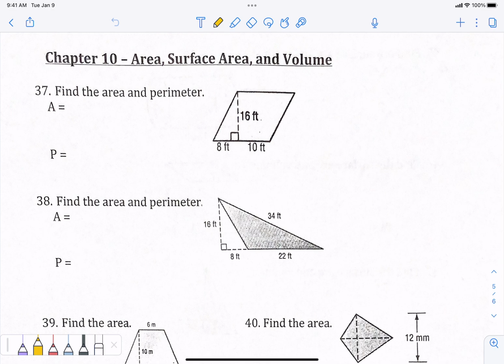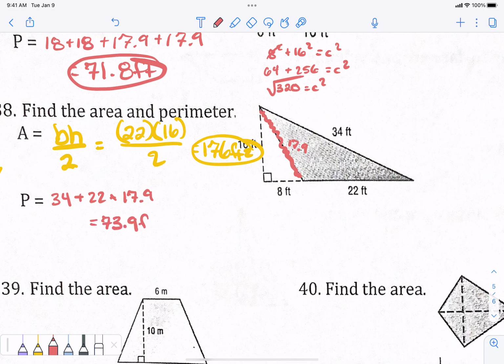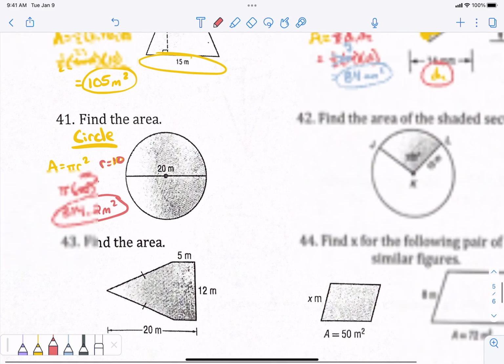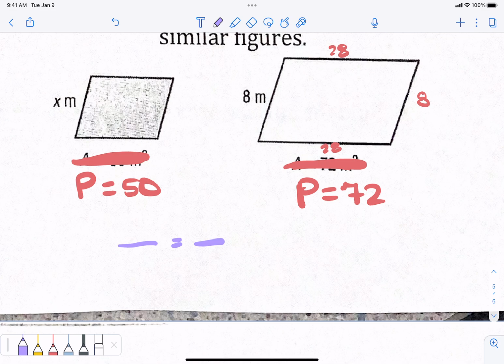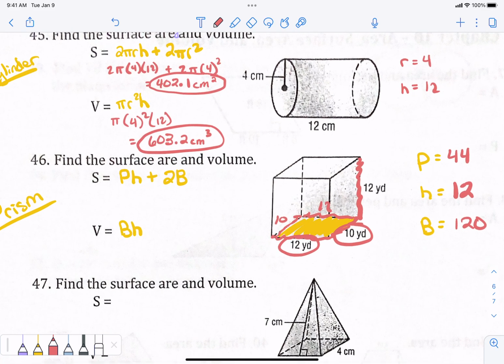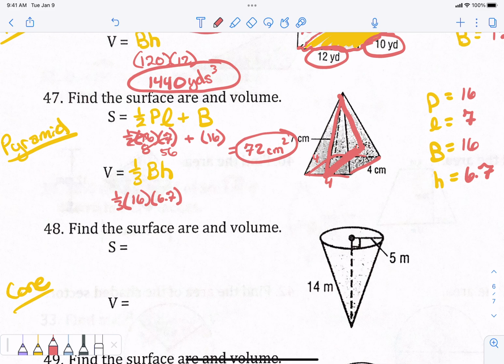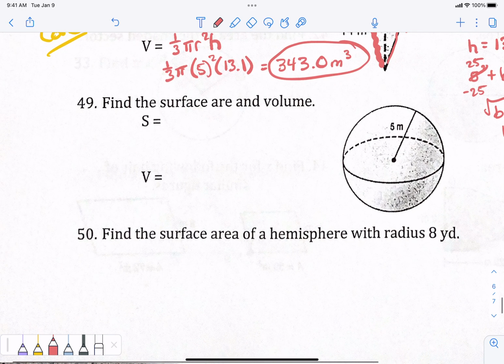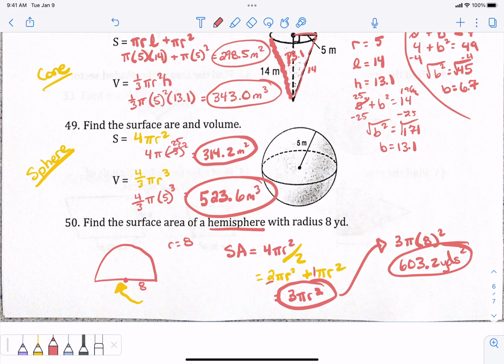Geometry Semester Review Day 2 of 3